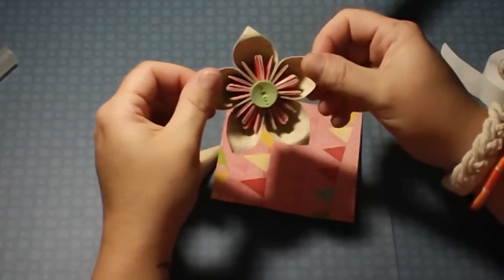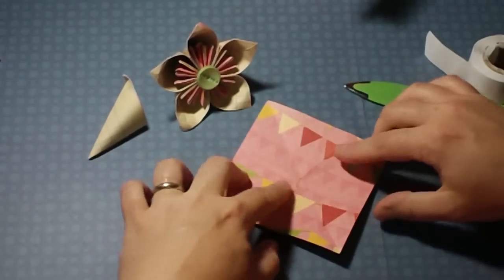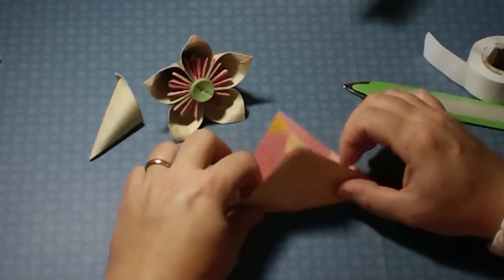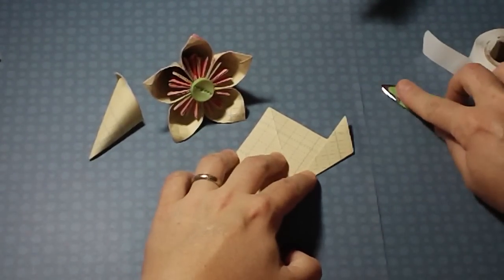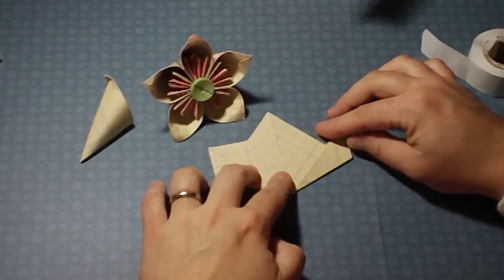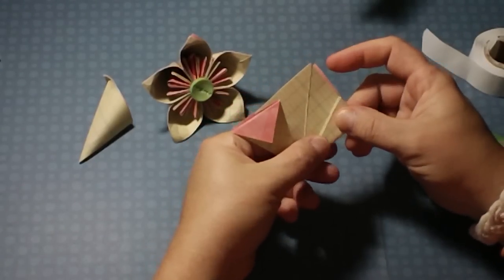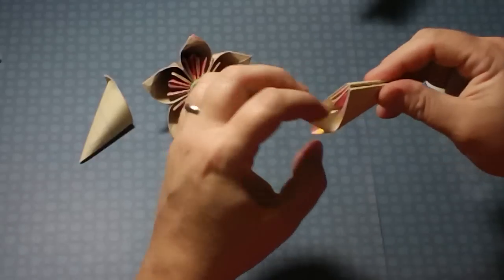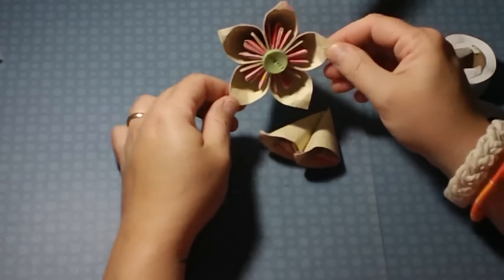paper flower tutorial -origami Kusudama flower